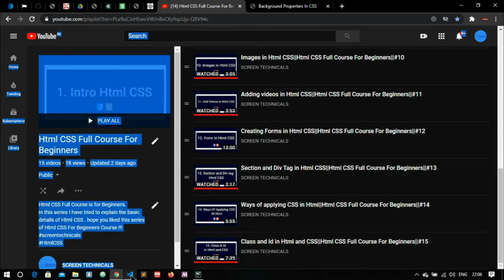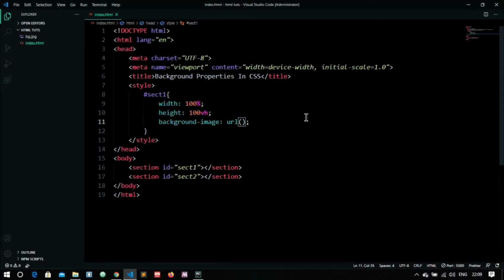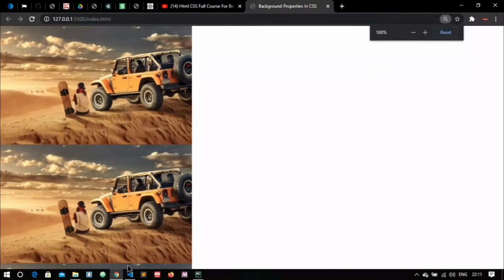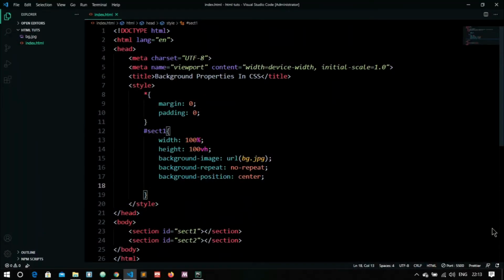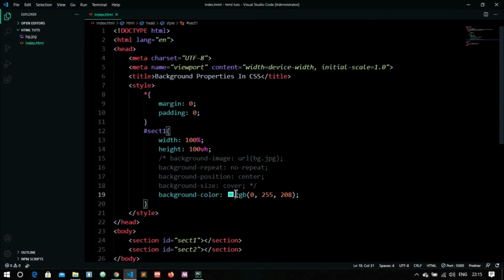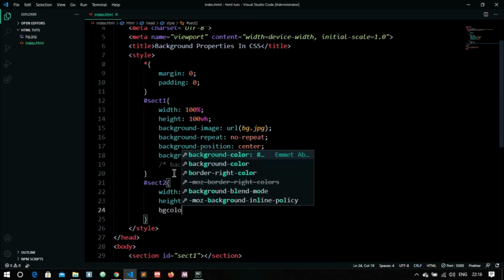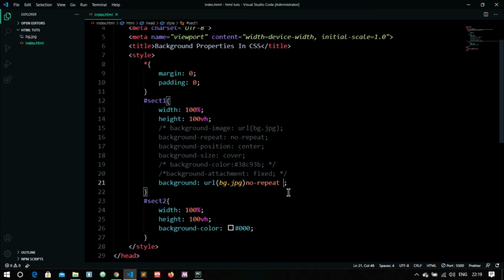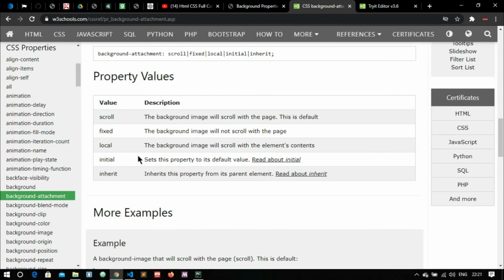Background Property In CSS||Html CSS Full Course For Beginners||#16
In this video I have explained about Background Properties in CSS.

What is background property in CSS?
The background property in CSS allows you to control the background of any element (what paints underneath the content in that element). It is a shorthand property, which means that it allows you to write what would be multiple CSS properties in one.